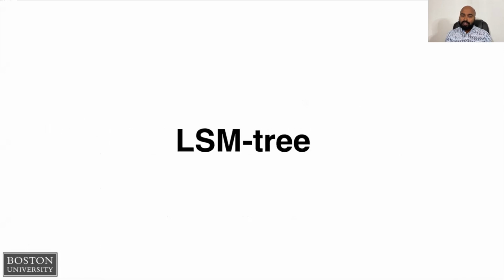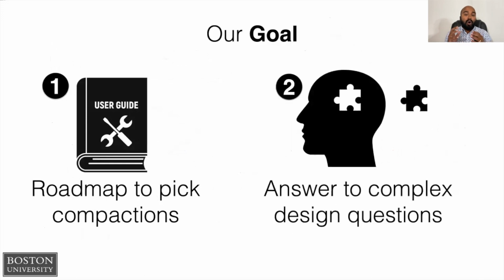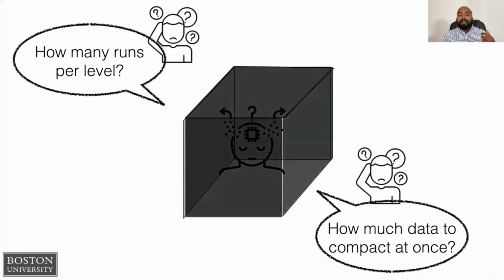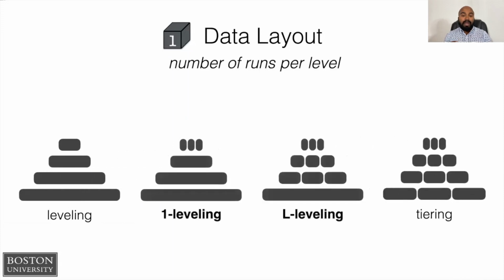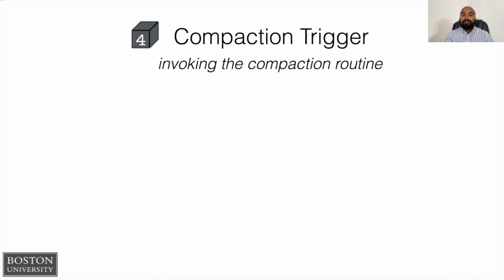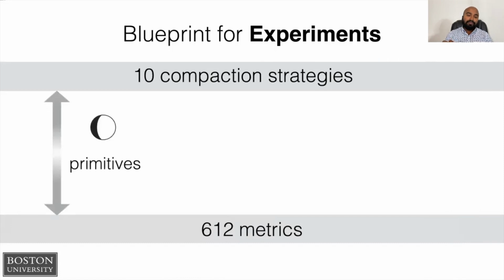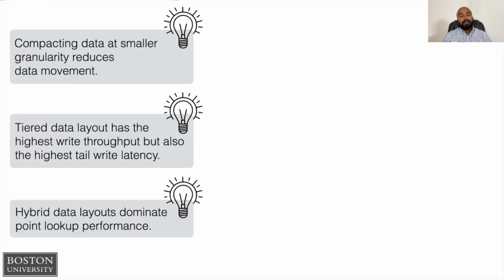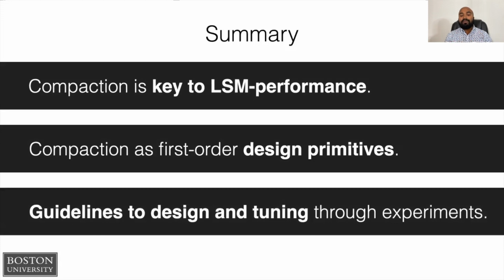Constructing and Analyzing the LSM Compaction Design Space (VLDB 2021)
Conference talk by Subhadeep Sarkar presented at VLDB 2021